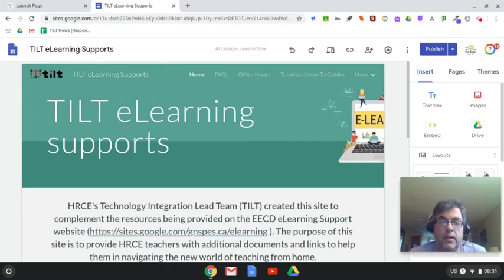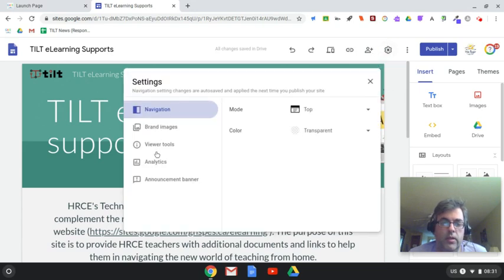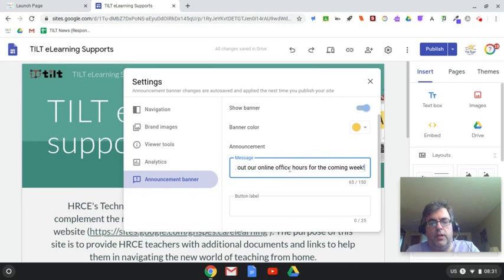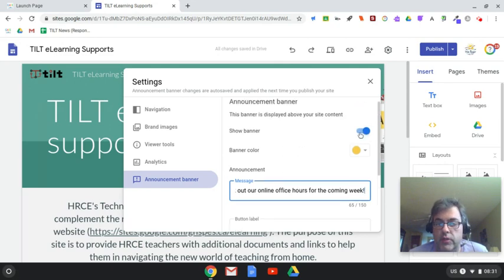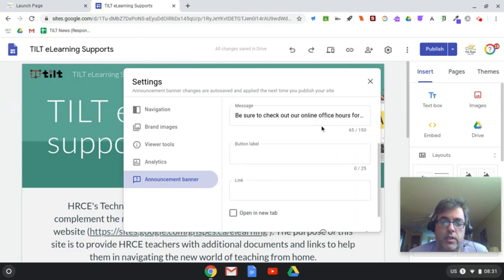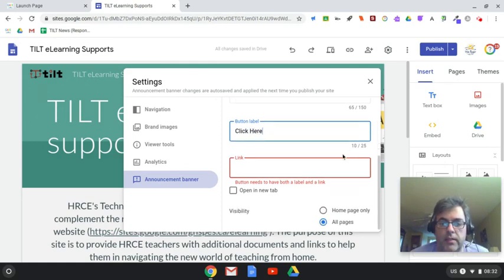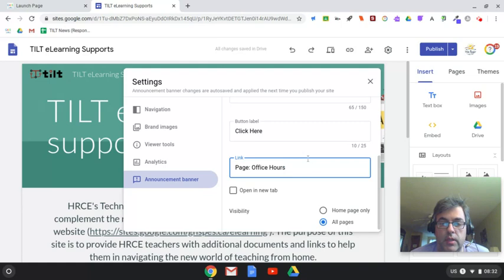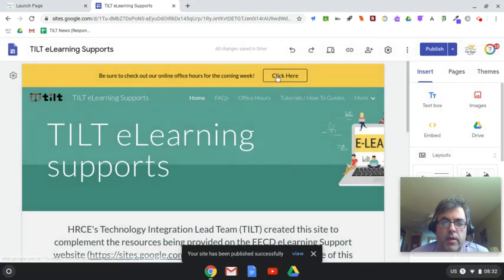Announcement Banner in Google Sites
New Feature! Adding a Banner for Announcements in Google Sites